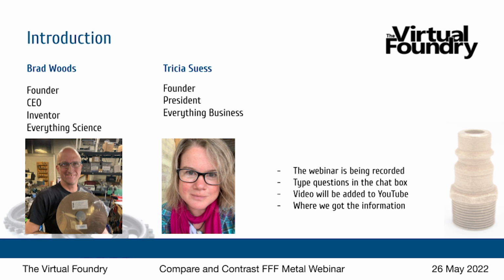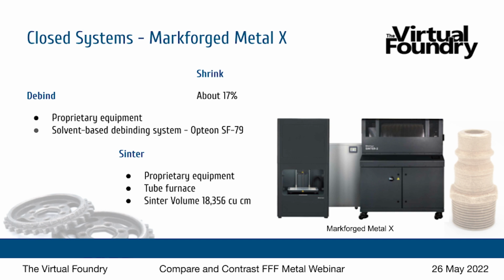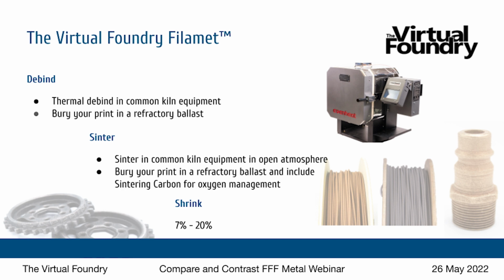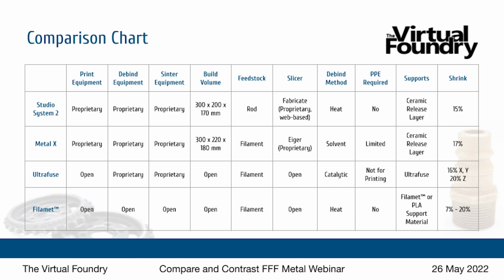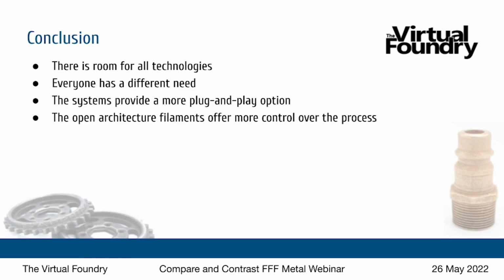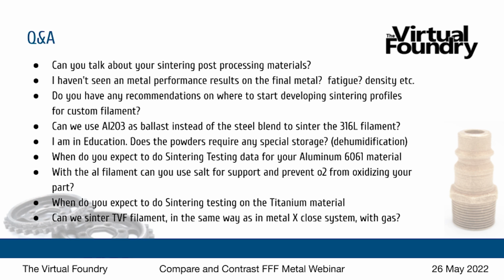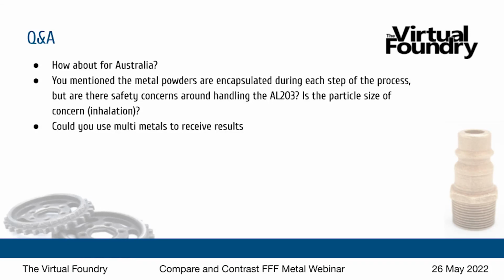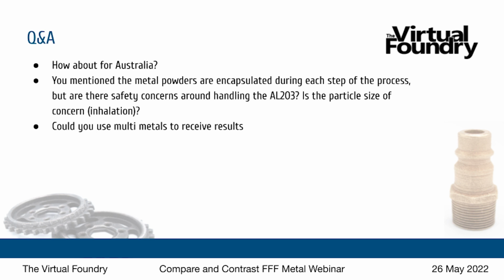TVF Webinar: Compare and Contrast FFF Metal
If you’ve been looking for a metal 3D printing solution, and you don’t want to go the laser or binderjet routes that use a bin of metal powder, check the webinar replay here.